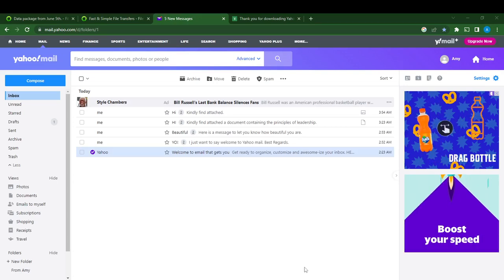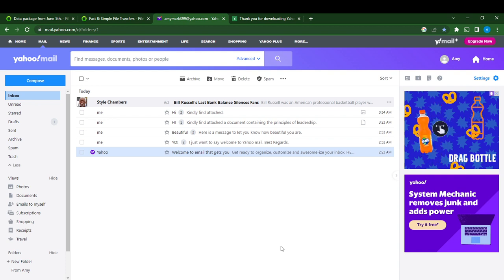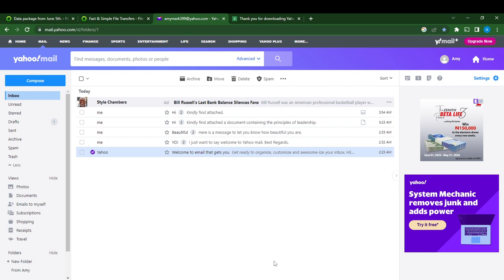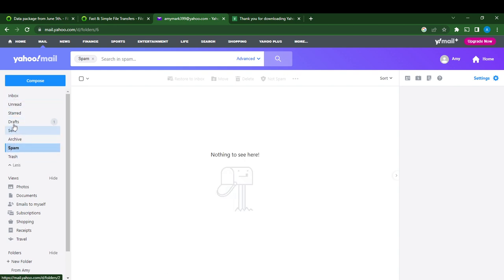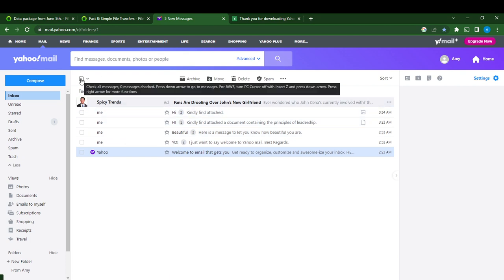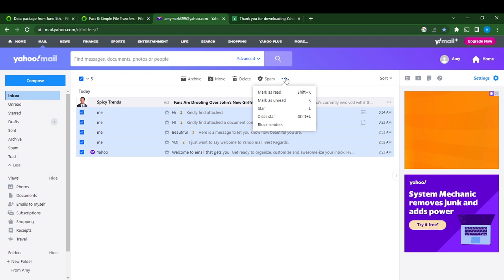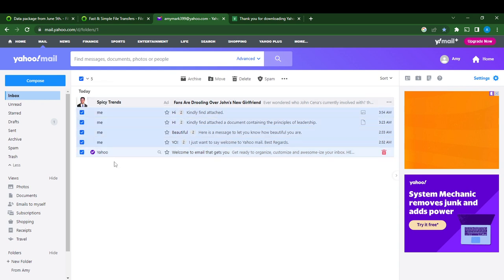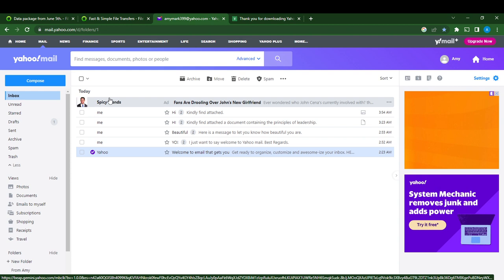How To Select All Messages In Inbox In Yahoo Mail (Quick Tutorial)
Today we talk about How To Select All Messages In Inbox In Yahoo Mail, so stay until the end of the video to see the full explanation.